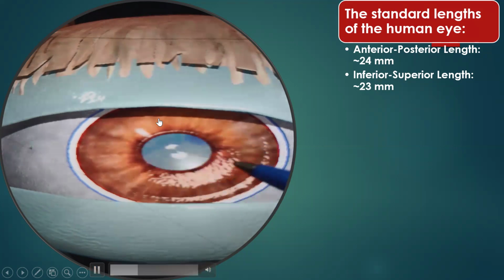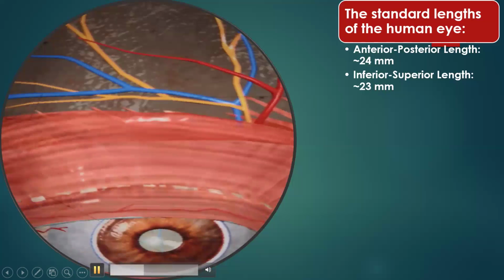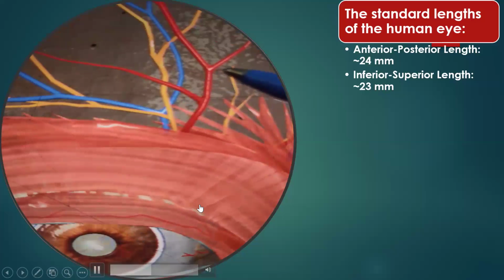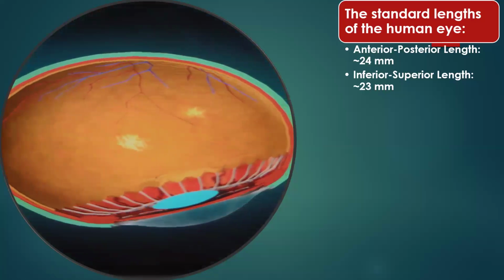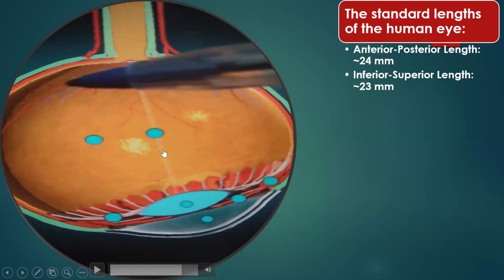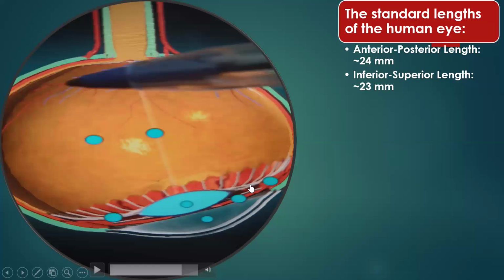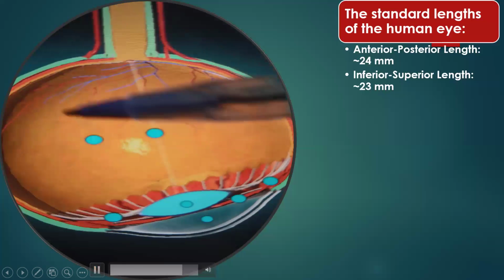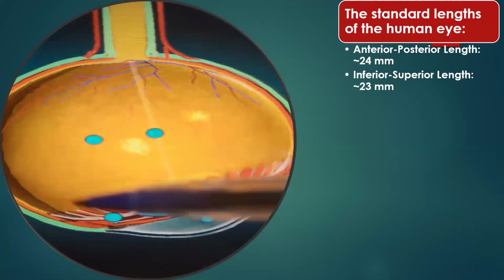ANATOMY_Of_ Human_EYE 2